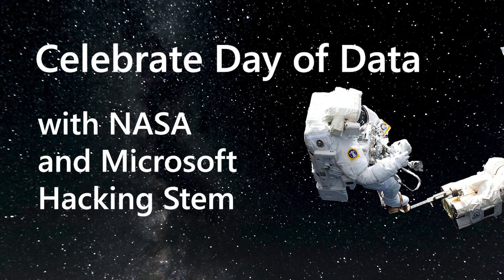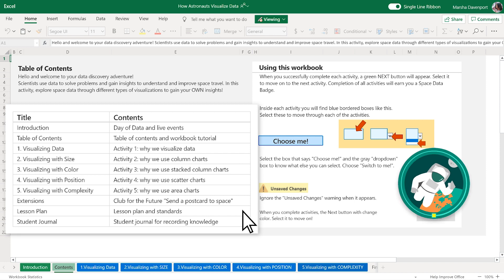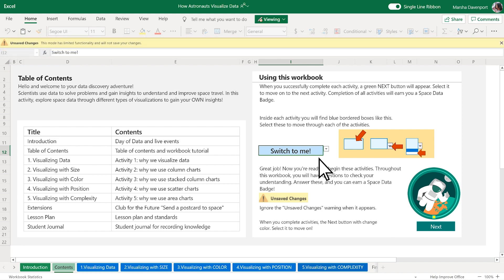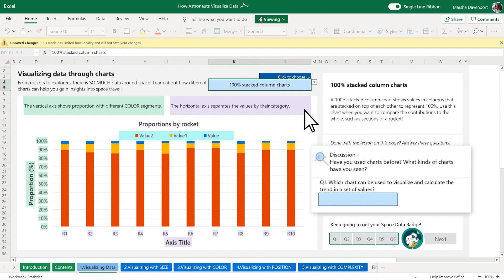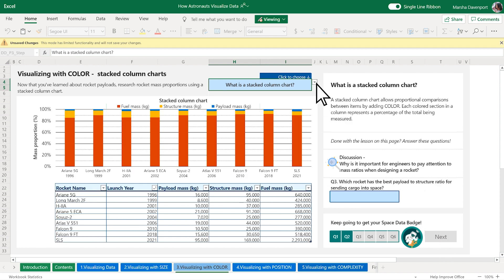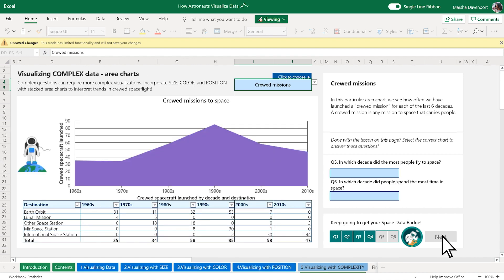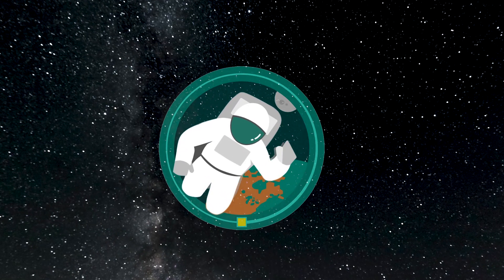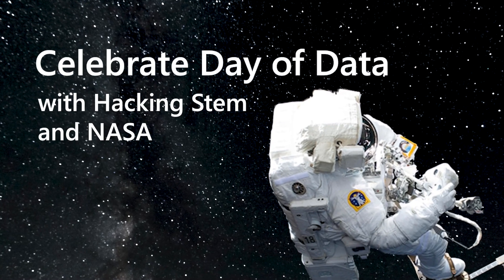Day of Data: Rockets - Stage 2 - Introduction to Data Visualization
Introduction to Data Visualization.
We are excited to partner with NASA to bring you the Day of Data, where your students can explore how data powers our astronauts, our space missions, and our world.  Launch your students on their data visualization journey with a self-paced, online Excel activity that introduces them to visualizing data using charts.

Learning objectives:
* Introduction to common chart types and their purpose
* Experience how simple charts can be used to gain insights when you have two data categories
* Explore how more complex charts can be used to interpret data when you have three data categories
* Document student learning in a Flipgrid video and a reflection journal